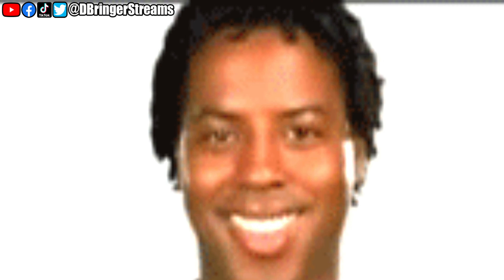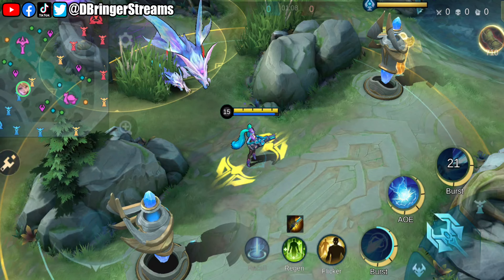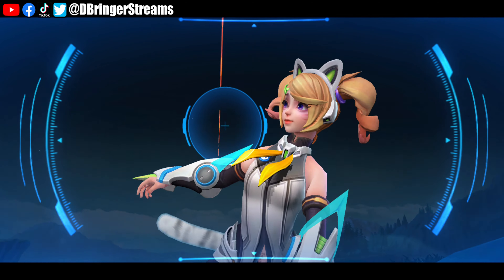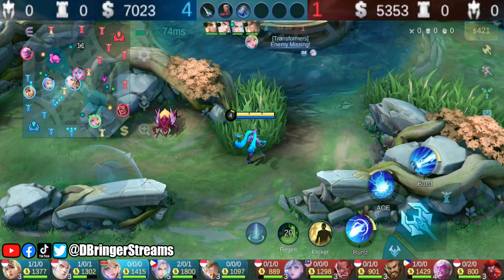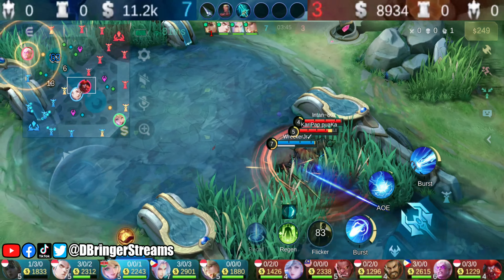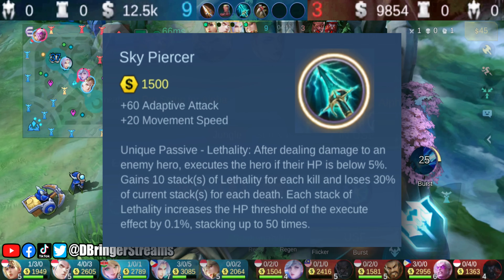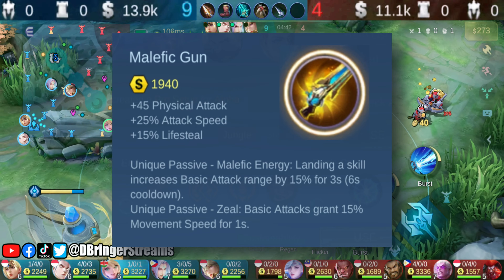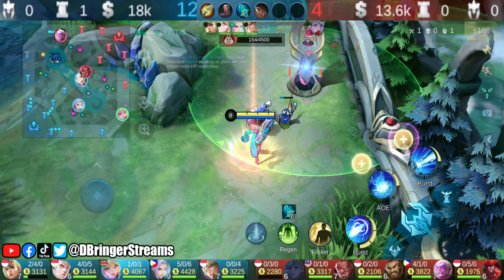LAYLA WITH HYPER EXTENDED ATTACK RANGE (UNRELEASED PATCH) || MOBILE LEGENDS ADVANCED SERVER TEST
One of the unreleased upcoming items in Mobile Legends received a buff. Will this dramatically change the META?

Terminologies:

BS: Battle Spells are extra abilities any hero can equip. Never forget to check if you have the appropriate BS based on your line up and the enemy team's line up. This can only be set up prior the game which is during the draft pick/preparation phase.

MM/ADR: Marksmen also known as Attack Damage Ranged, are usually a squishy hero with low to minimal survivability which has the potential to carry the entire team especially in the late game if fed enough. Normally farms dominantly on the lane.(Bottom Lane)

Assassin/ADC: Attack Damage Carries also known as Assassins, are usually squishy but with high mobility, these heroes also has the potential to carry the entire team. Unlike MMs though, most if not all Assassins are melee. Normally uses the Jungle as a farming area as oppose to laning.